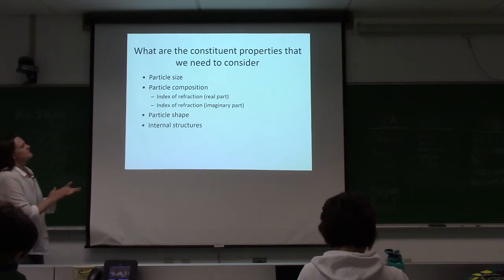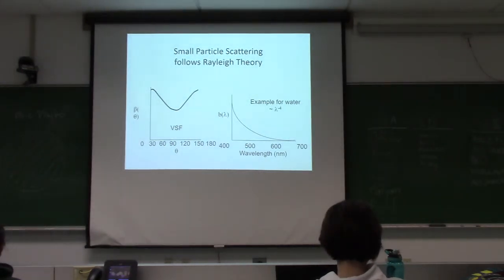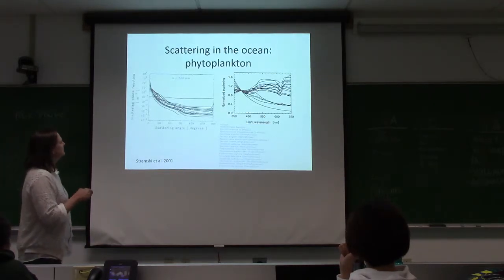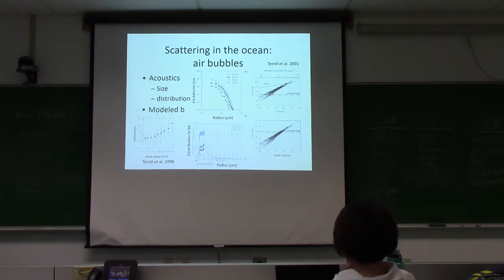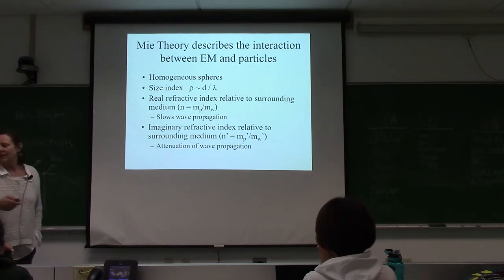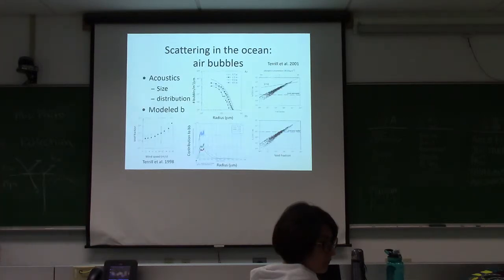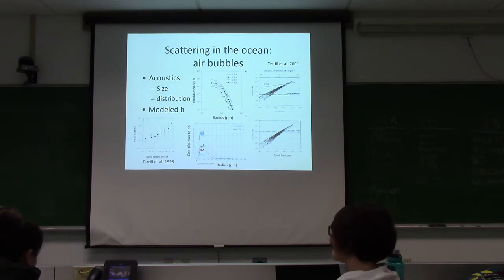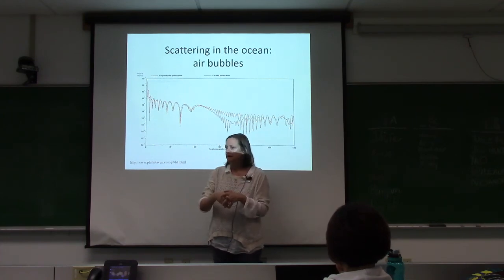Ocean Optics 2019: Lecture 6 (Collin Roesler) - PART 2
Lecture 6 at the 2019 Ocean Optics Course (Darling Marine Center, UMaine). "Scattering Part 1- theoretical basis of scattering, scattering by individual particles, bulk scattering measurements" (slides